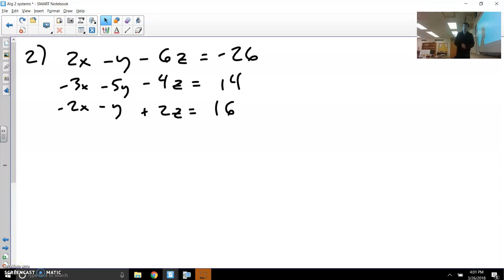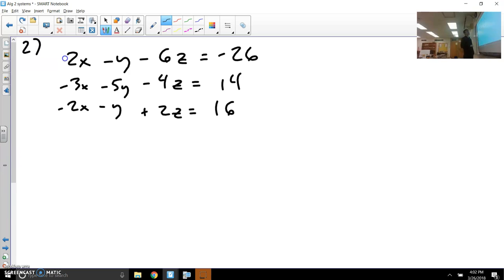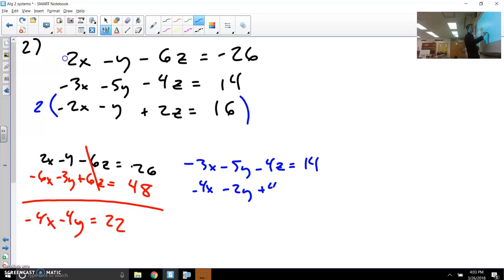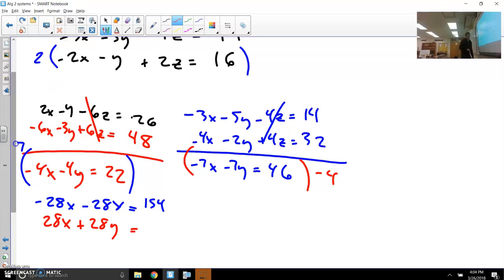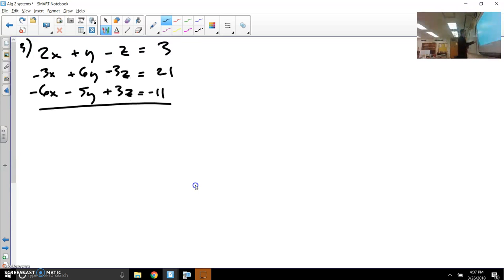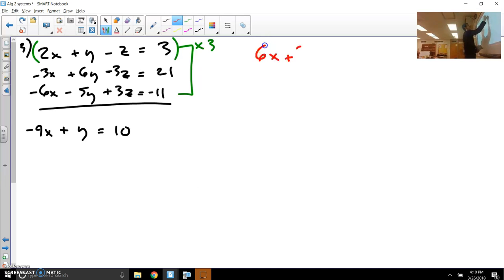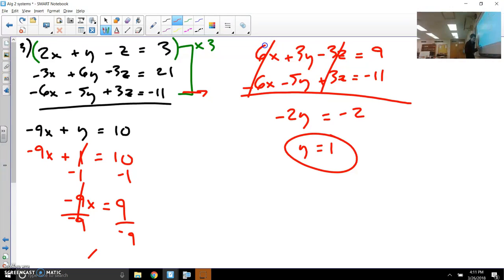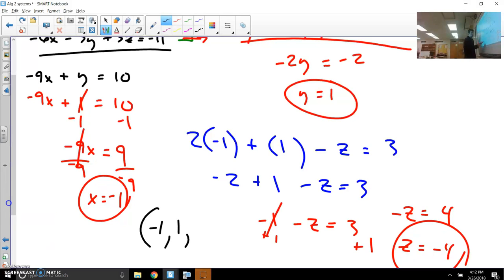Systems of Equations with 3 variables